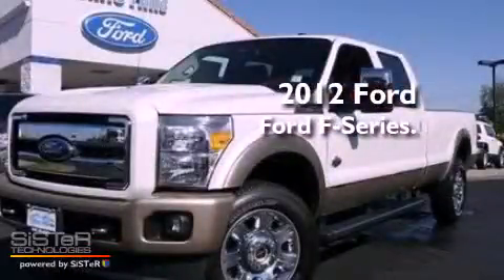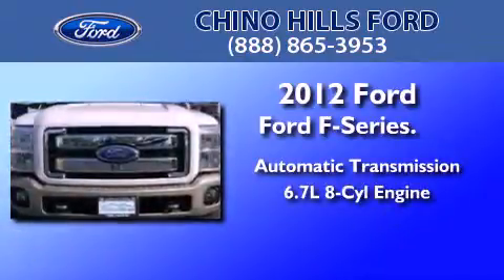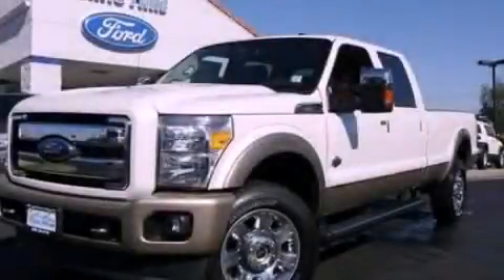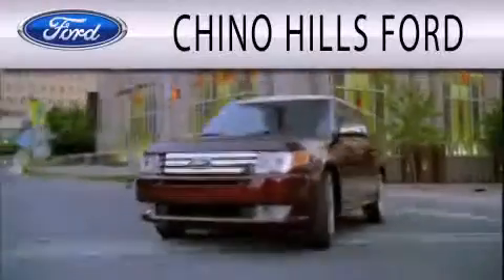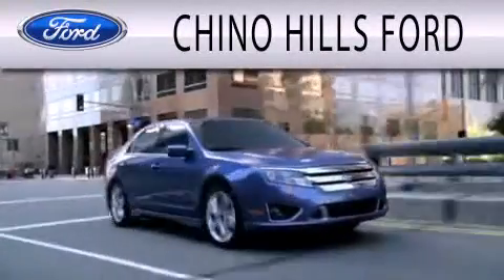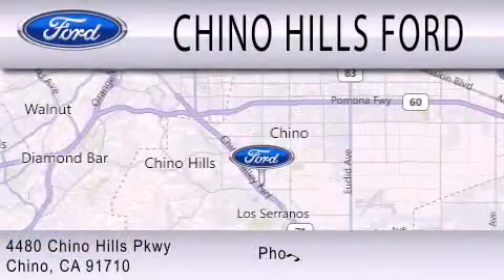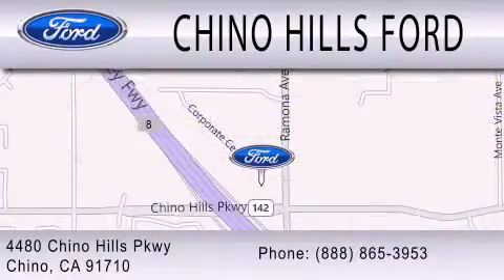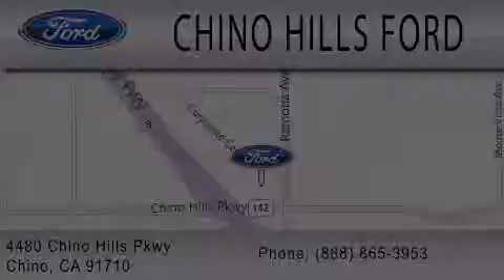2012 Ford F-Series Chino CA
Year : 2012
 Make : Ford
 Model : F-Series
 Engine : 6.7L V8 32V DDI OHV TURBO DIESEL
 Trans . : 6-SPEED AUTOMATIC
 Exterior : WHITE PLATINUM TRI-COAT METALLIC
 Miles : 9

 Stock : C440